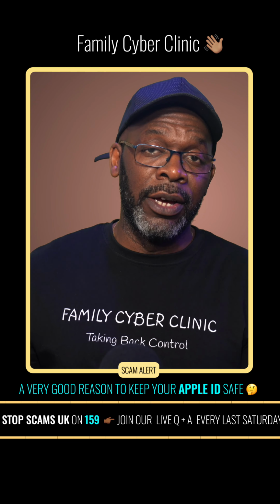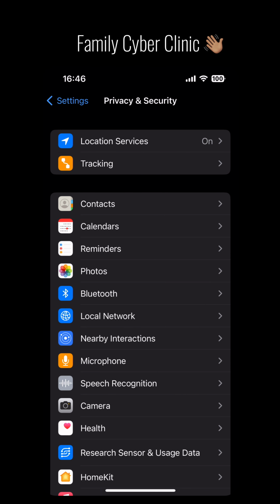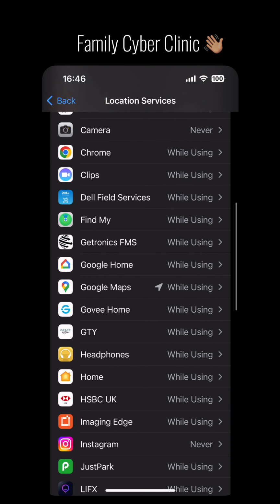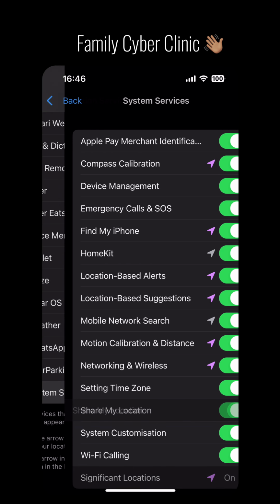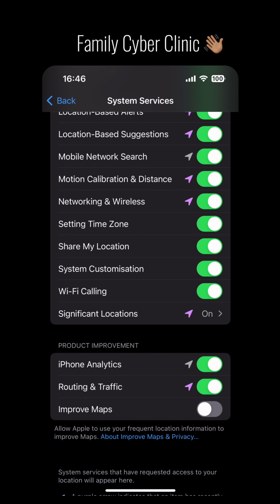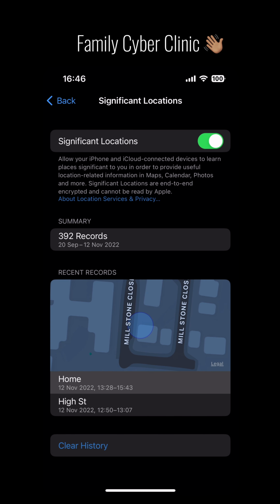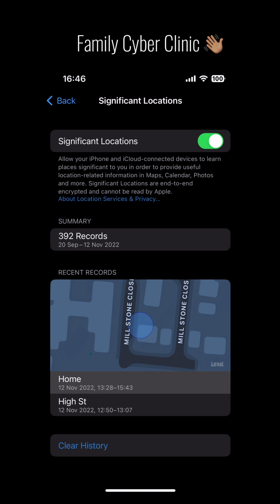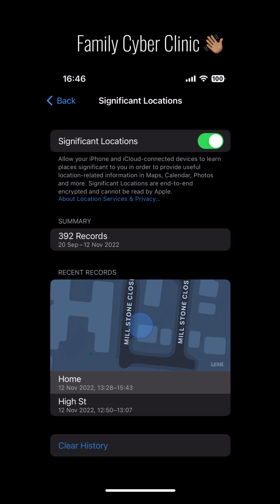EXPOSING THE RISKS ASSOCIATED WITH ENABLING SIGNIFICANT LOCATIONS ON THE IPHONE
GOOD DAY AND WELCOME BACK TO THE FAMILY CYBER CLINIC. THIS WEEK WE DISCUSS THE IMPORTANCE OF SECURING & PROTECTING YOUR CREDENTIALS AT ALL TIMES...

I SHOW HOW FEATURES ENABLED BY VENDORS LIKE APPLE AND GOOGLE TO MAKE OUR ENGAGEMENT ON OUR PHONES SEAMLESS AND MORE SLEEK CAN BECOME A HUGE ISSUE IF OUR PHONES GET INTO THE WRONG HANDS...

WATCH AND SHARE WITH FRIENDS AND FAMILY

LET'S BE SAFE!!

TO BOOK A CHAT COVENANT EYES Click on the link below to learn more about Covenant Eyes and enjoy a 30 day free trial OR just go and ENTER Promo Code: FCC30